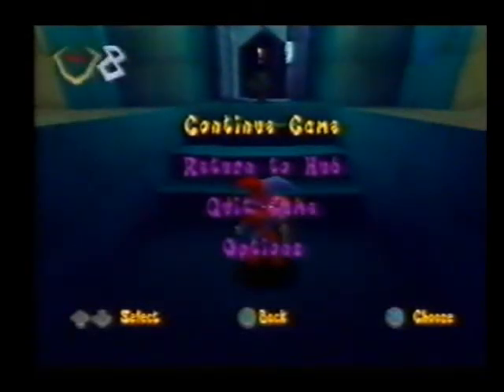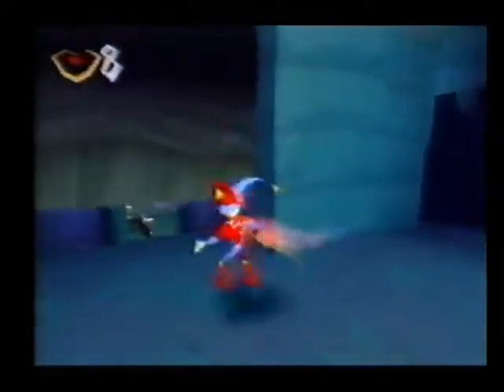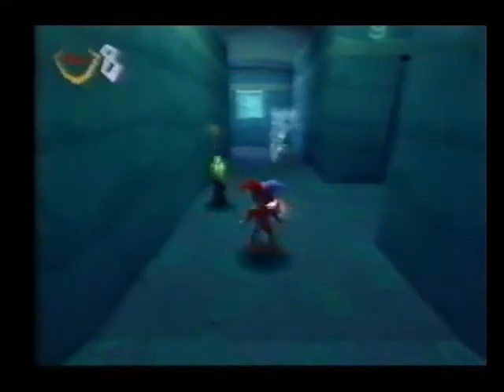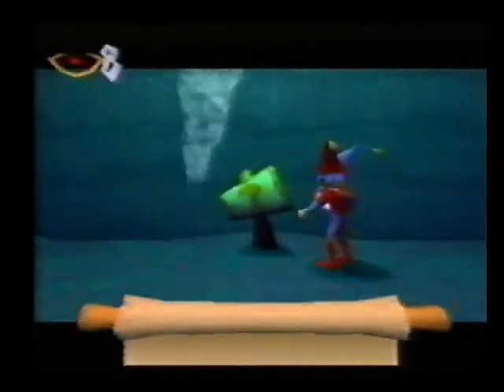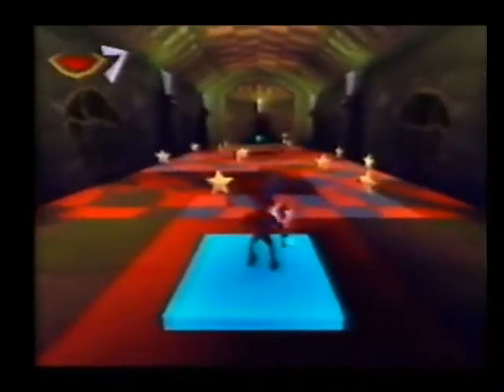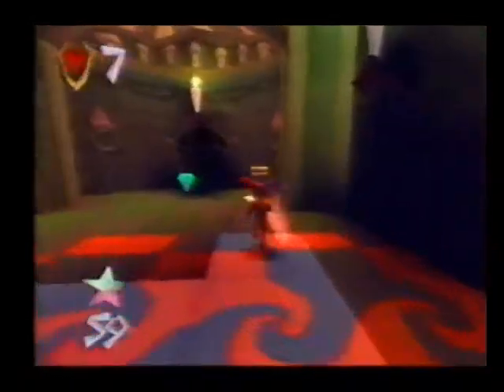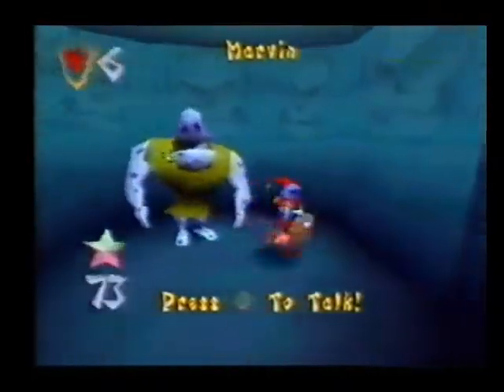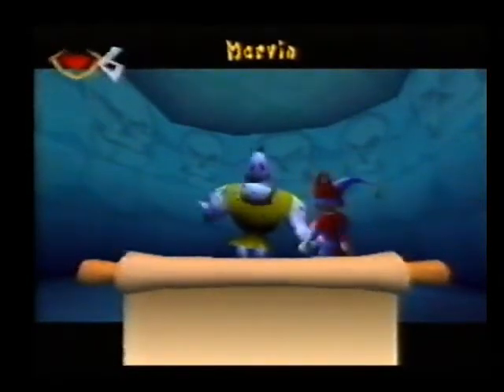Lets Play Jinx Part 9 (Schloss Kreep Area 2)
This is part 9 of my lets play Jinx.
I do the second area of the third level Schloss Kreep.
The characters task i have to return to complete, i return in part 10.